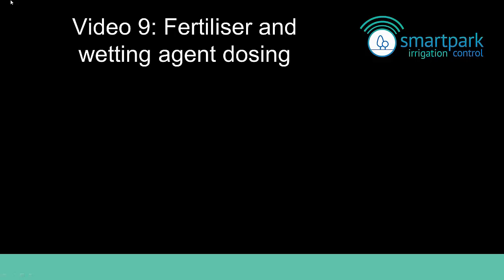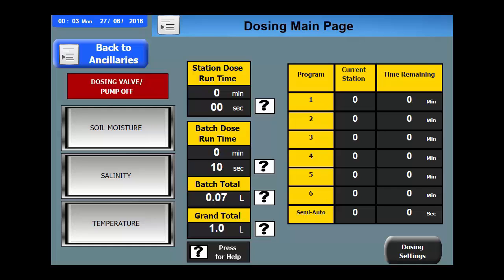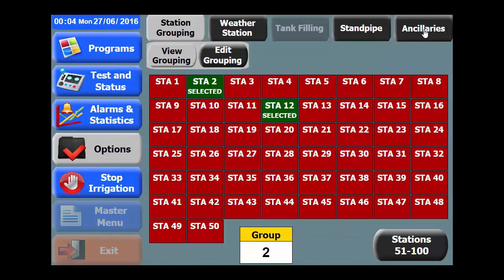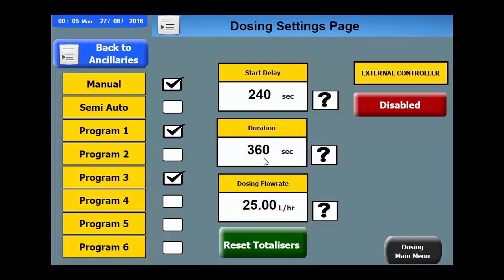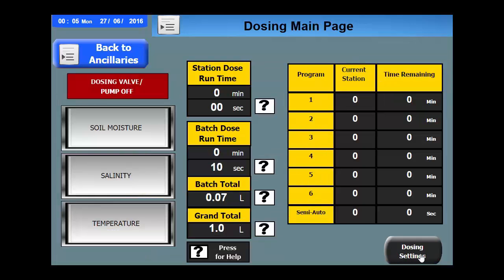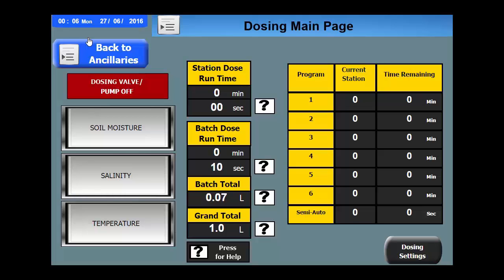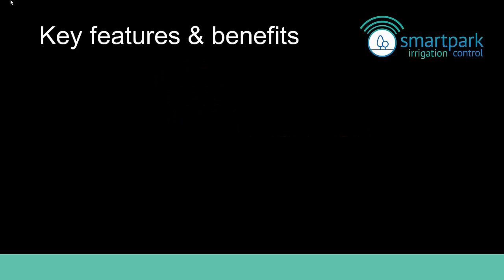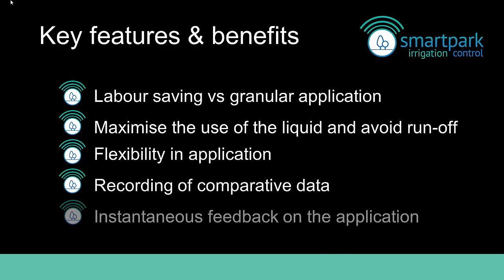Operator Video 9 Dosing